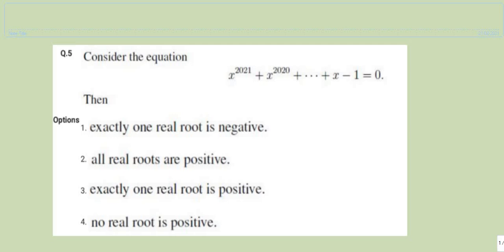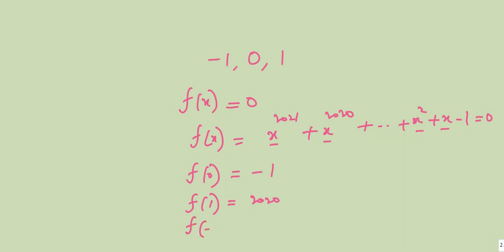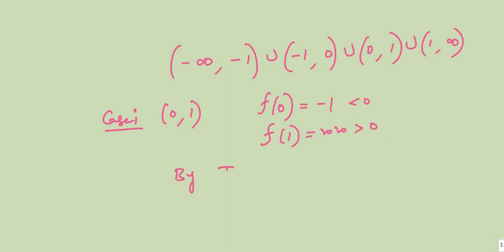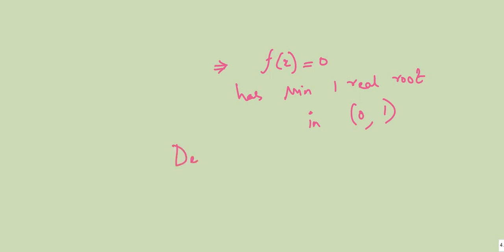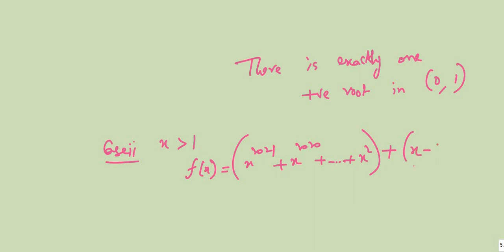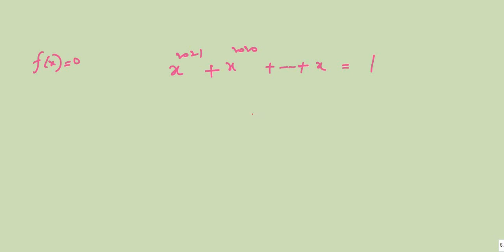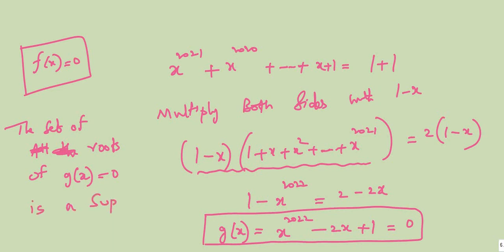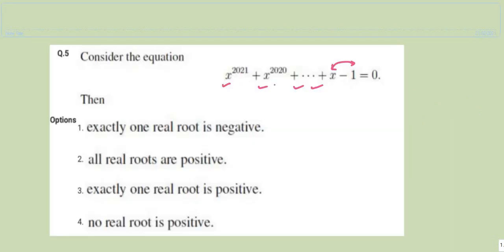Number of Real roots||IIT JAM Mathematics 2021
Admission open for IIT JAM and other University M.Sc entrance exams.